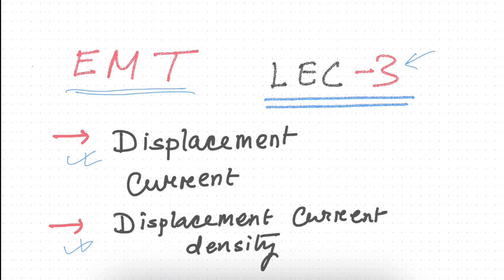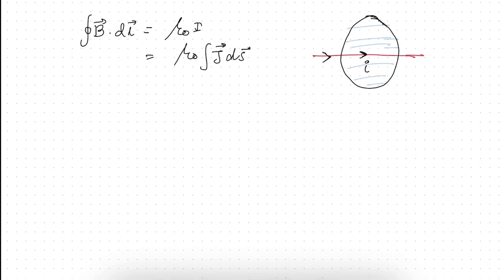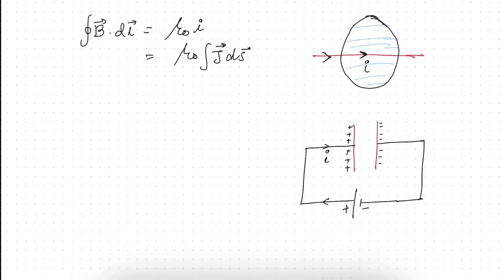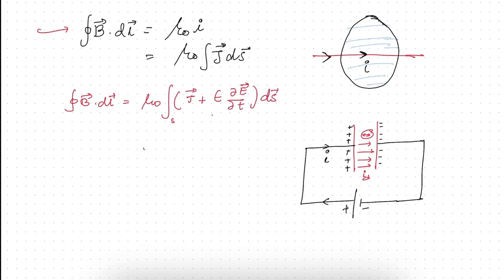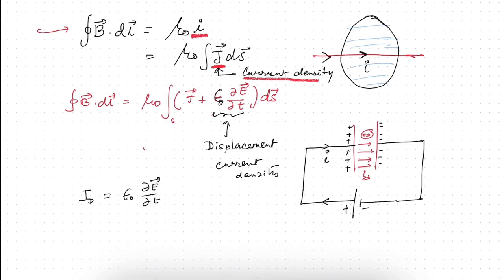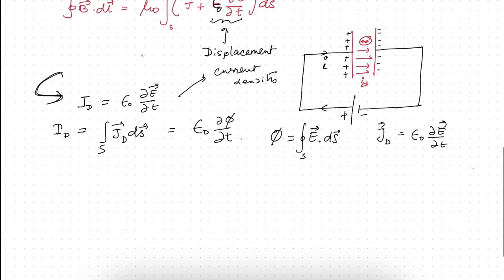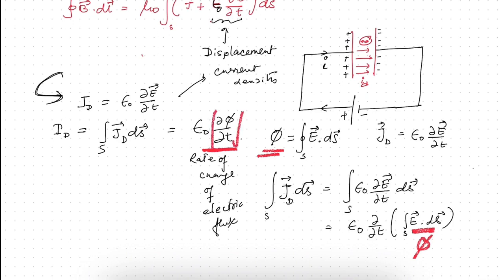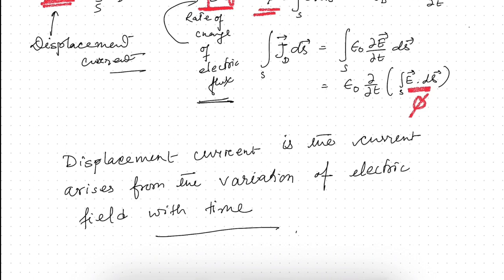Displacement Current EMT LEC-3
Displacement Current